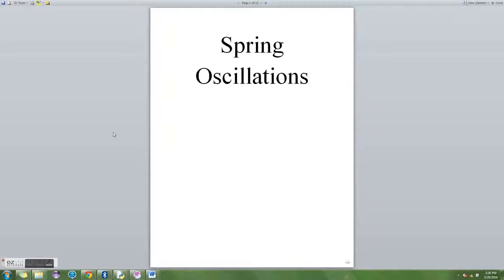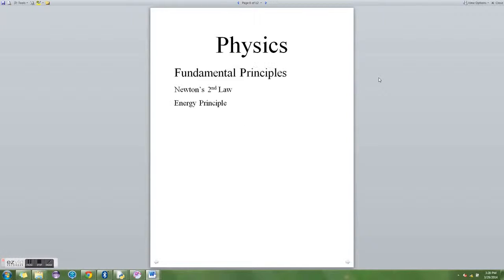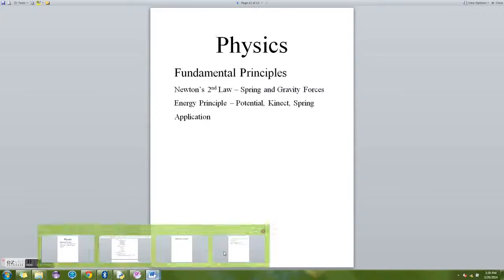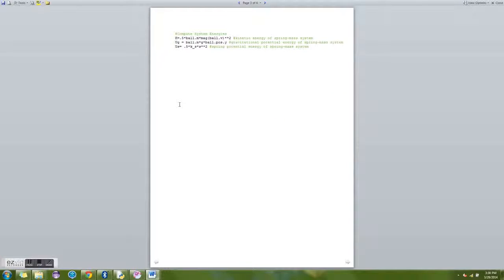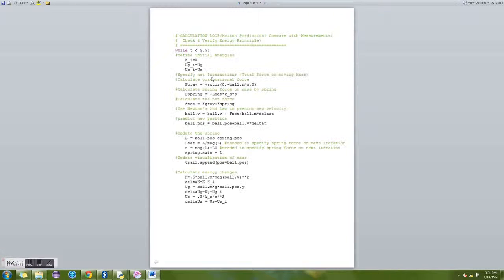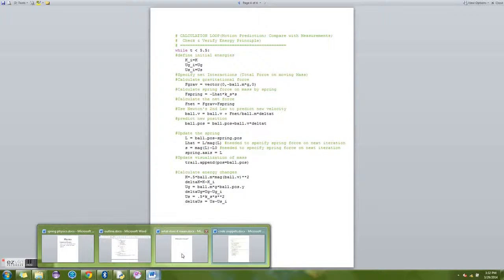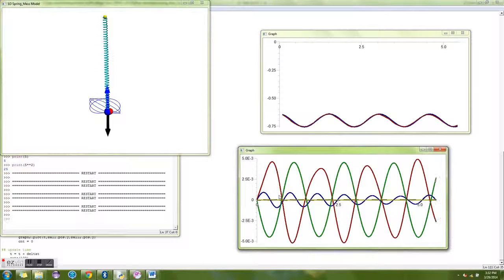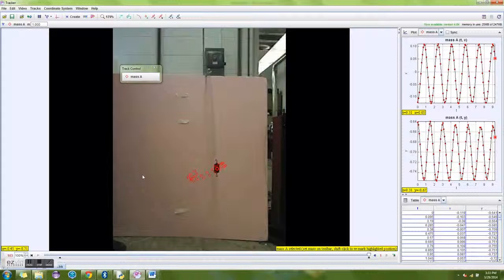Lab 4 Final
Spring Oscillations